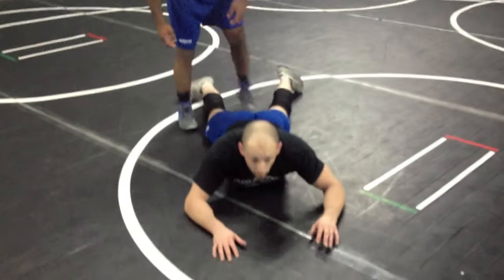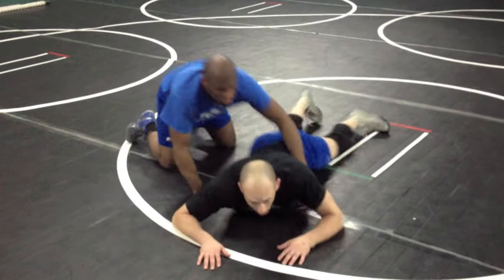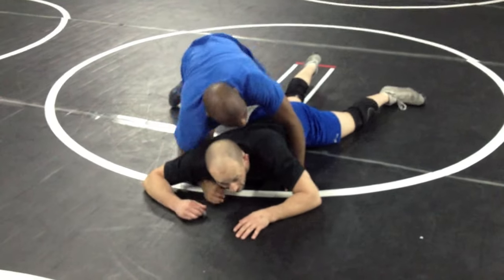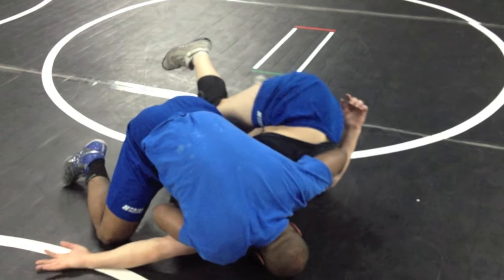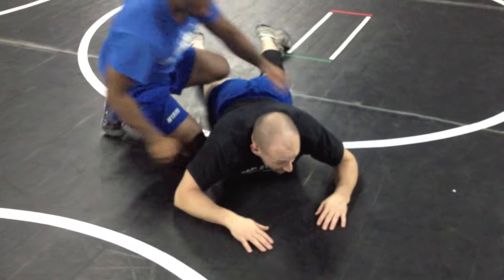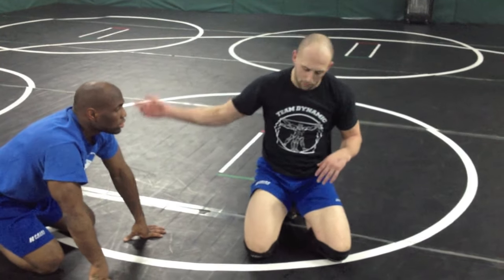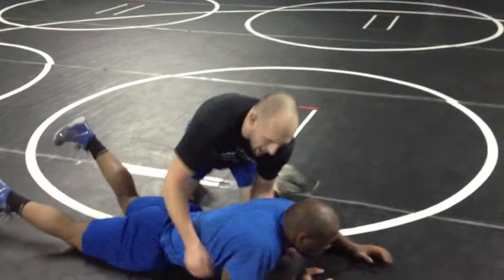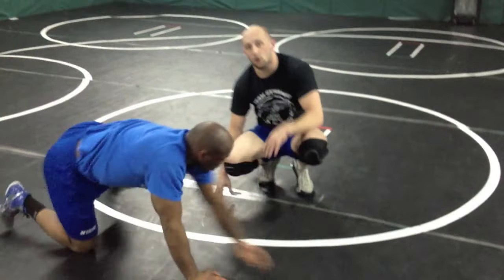Wrestling Basics - Half Nelson Defense